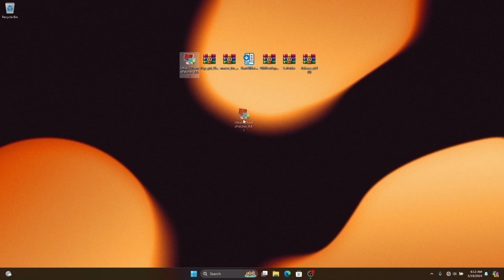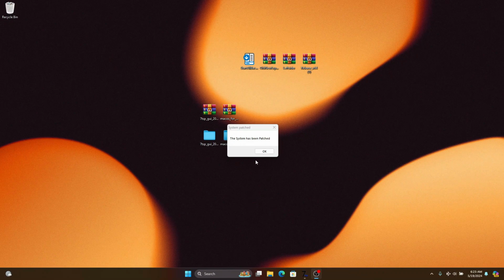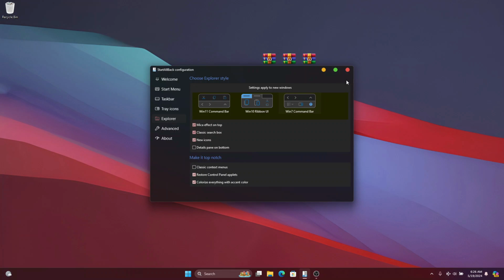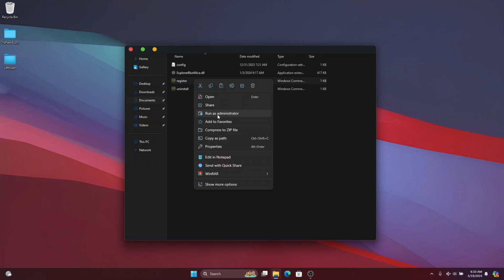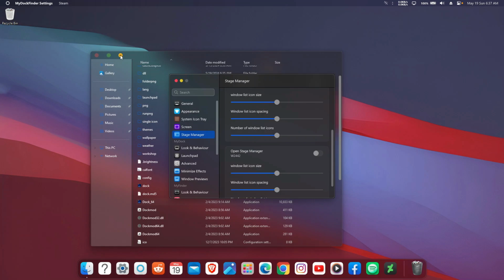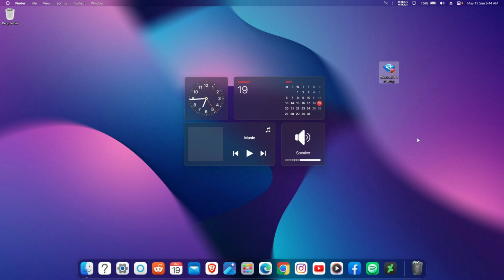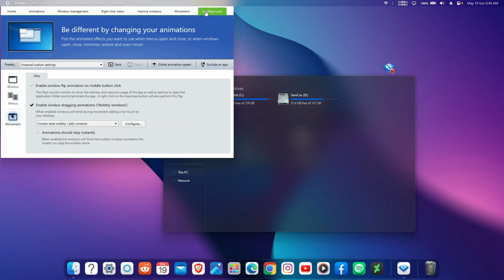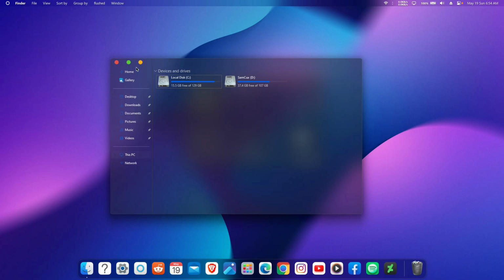Ultimate Windows 11 Mac Theme with Wiggle and Glass Effect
Windows 11 Mac Theme with Wiggle and Glass Effect

In this video, I will show you how to customize your Windows 11. I previously created a video to make your Windows 11 look like macOS; however, this one is slightly different. I've added a glass and wiggle effect with a Mac theme and also transitions. I hope you like it.

NOTE: »»» First Time User «««
Not Show Round close button ↓ ↓ ↓ ↓ ↓

Music Used In This Video :
Free Music No Copyright (Safe)